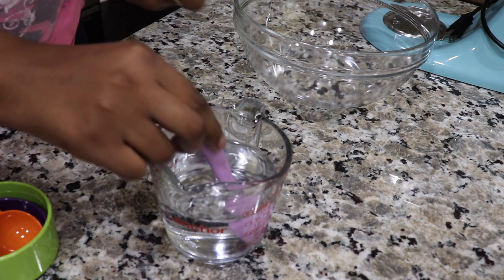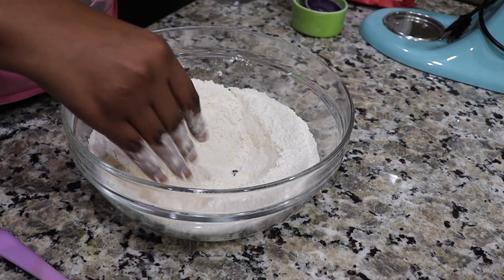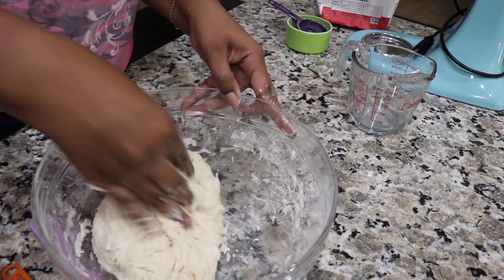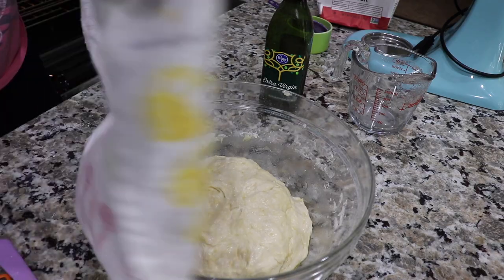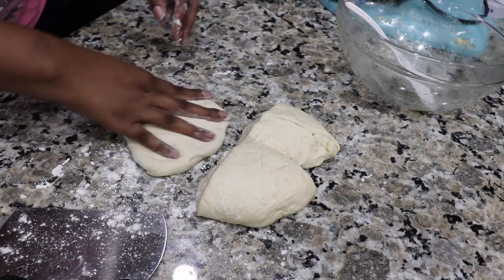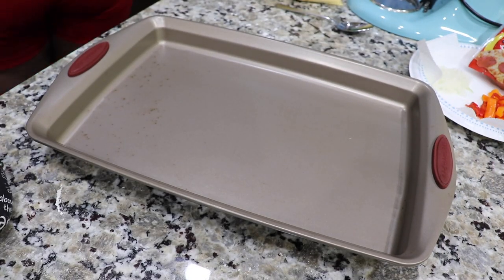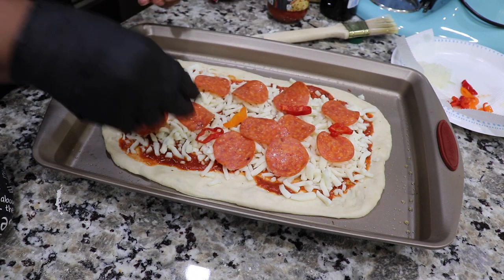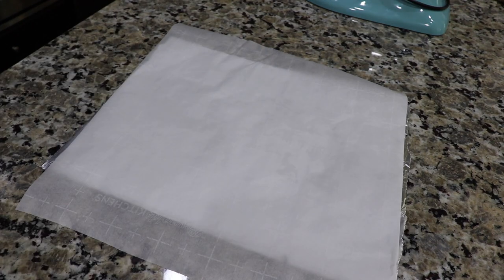How To Make The Best Pizza Dough | Rhoda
Hey y’all! I have the recipe to the most delicious pizza dough ever! It is so close to the real thing we know and love. Make your kitchen an Italian pizzeria with this recipe that you and the kids will love to make and eat!

Ingredients:

4 2/3 cups flour
1 1/3 cups warm water
1 packet yeast
1 tbsp salt
2 tbsp extra virgin olive oil

Title: Gladsome by Vishmak & JayJen